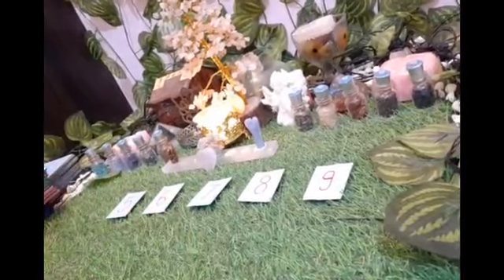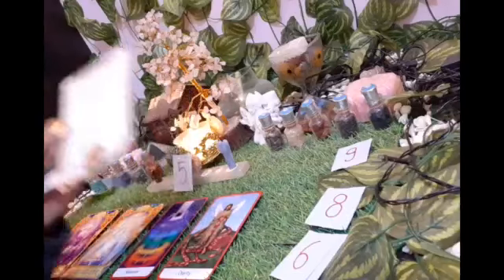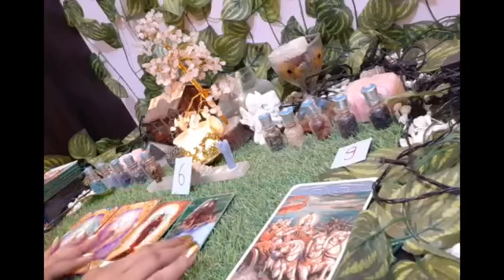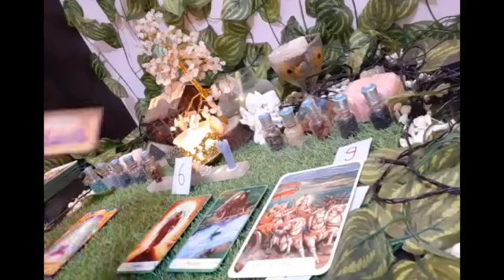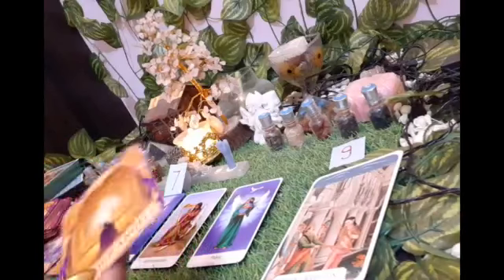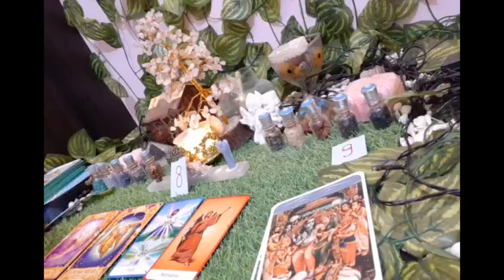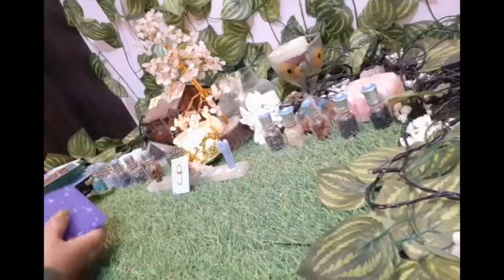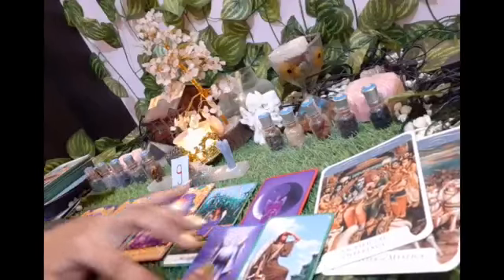REPEATING ANGEL NOS. WHY DO YOU SEE THEM!(2)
HOW TO CHOOSE THE CORRECT PILE:
Go for 5 if you see nos. 5/55/555/5555 and so on.
Go for 6 if you see nos. 6/66/666/6666 and so on.
Go for 7 if you see nos. 7/77/777/7777 and so on.
Go for 8 if you see nos. 8/88/888/8888 and so on.
Go for 9 if you see nos. 9/99/999/9999 and so on.

Time Stamps:

1) 5: 1:54
2) 6: 8:34
3) 7: 15:24
4) 8: 24:04
5) 9: 30:04

MY SERVICES:

Crystals, Law of Attraction advice, Meditation, Remedies

READINGS:
Tarot, Runes, Pendulum, Astrology

HEALINGS and COURSES:
Reiki healing, Chakra healing, Relationship healing, Crystal and Candle healing, Angel healing, Pendulum healing, Karmic healing, Hypnotherapy, Past life regression therapy